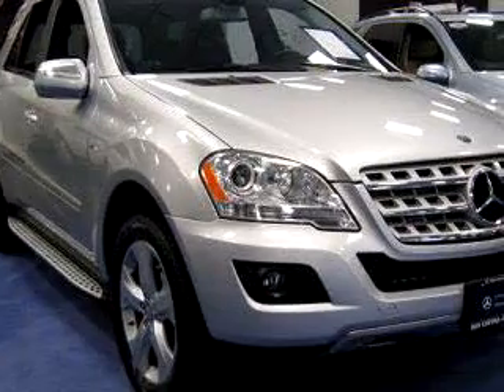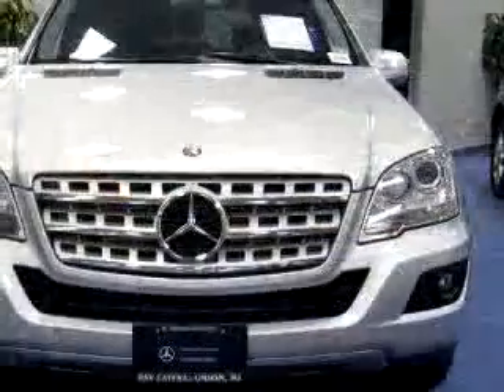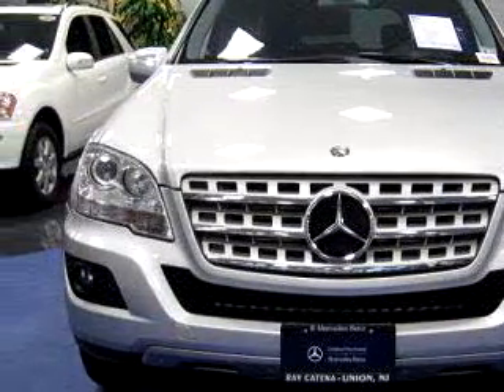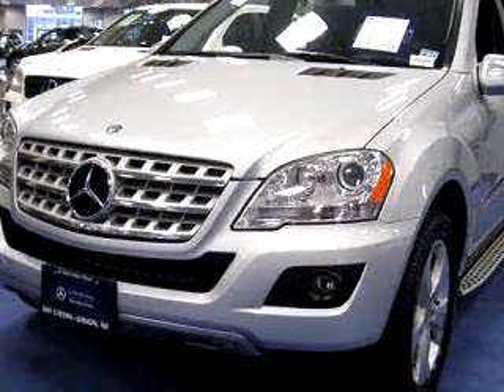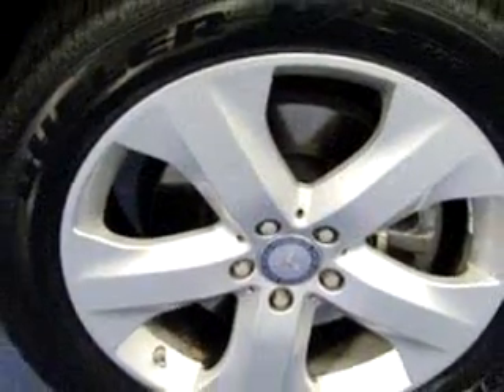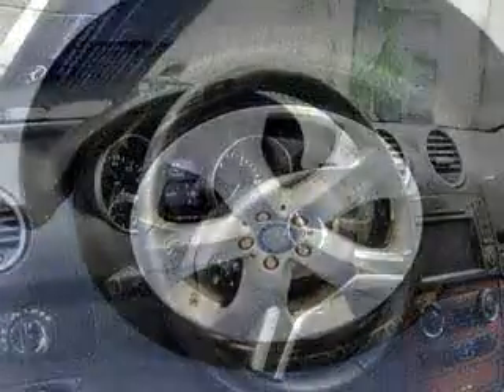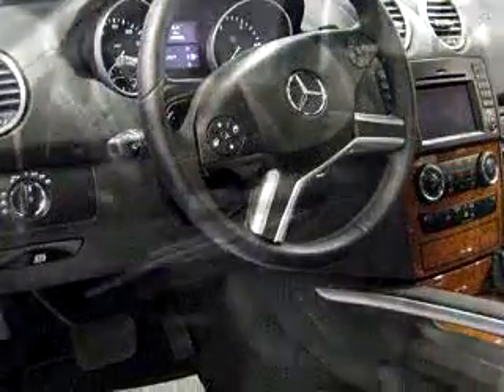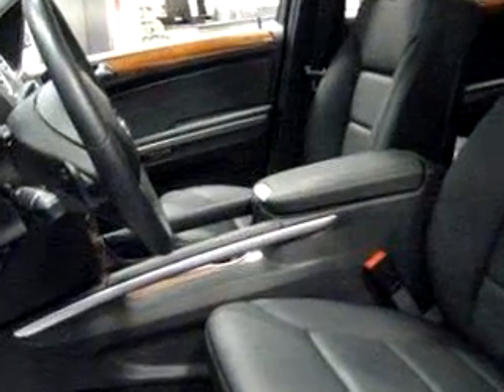SOLD - 2009 Mercedes-Benz ML320 BlueT 07083 Ray Catena Merce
Ray Catena Mercedes Union

2585 Route 22 West

2009 Mercedes-Benz ML320 BlueT

 19,902 Miles

VIN - 4JGBB25E99A512474

Check out this Iridium Silver 2009 Mercedes-Benz ML320 BlueTEC, equipped with a 6 Cyl. engine  and an automatic transmission with  19,902 miles. Enjoy this great SUV with features like Navigation System, Power Sunroof, Side Air Bag System, Cruise Control, Adjustable Head Rests, Clock, Rear Window Wiper, and much more. Enjoy the drive and have peace of mind in this 2009 Mercedes-Benz ML320 BlueTEC. See us at ...